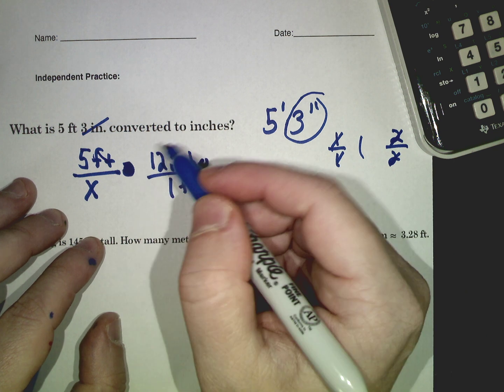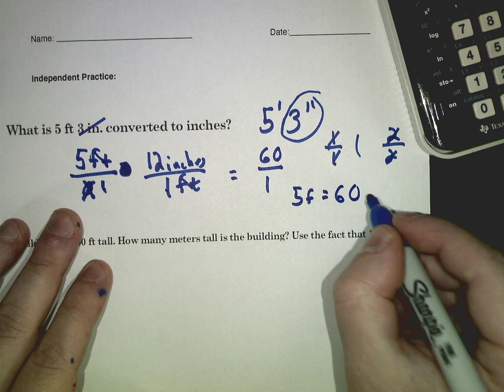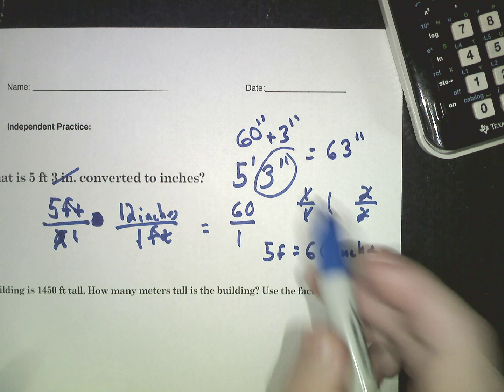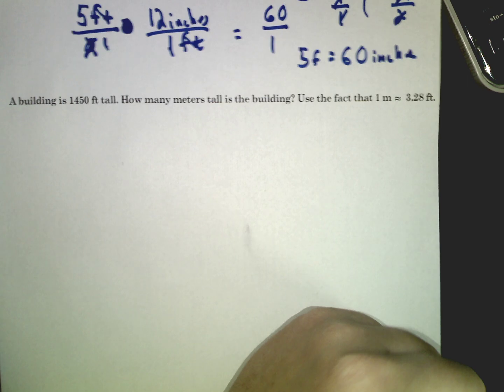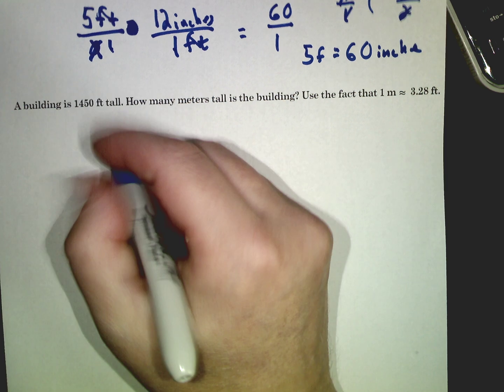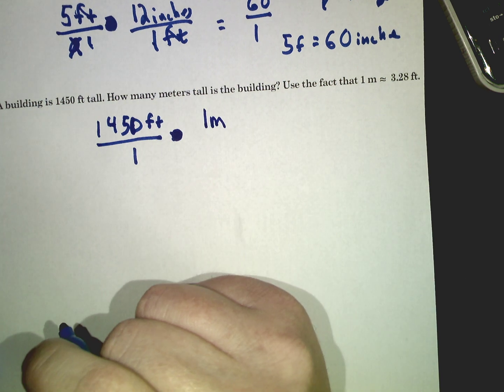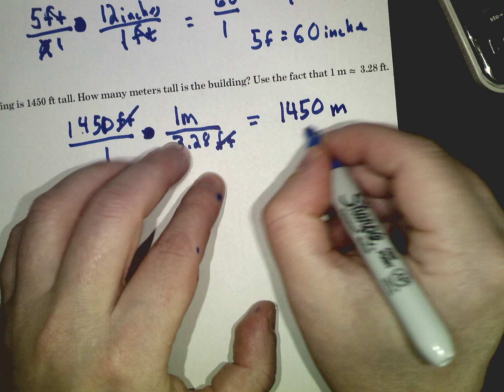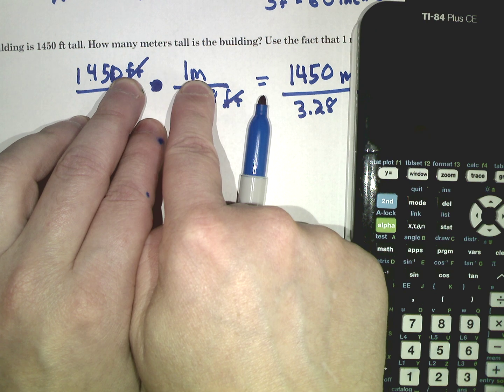Ratios, Rates and Conversions Independent